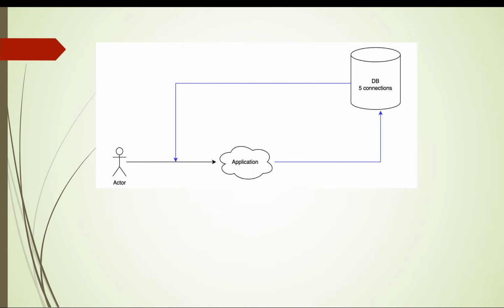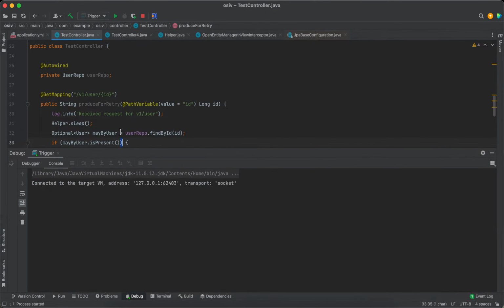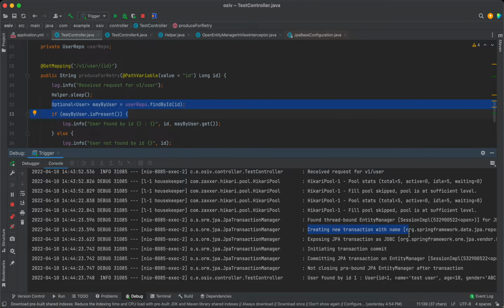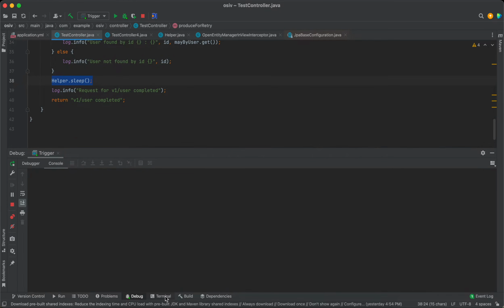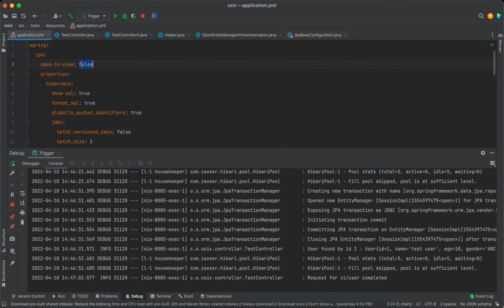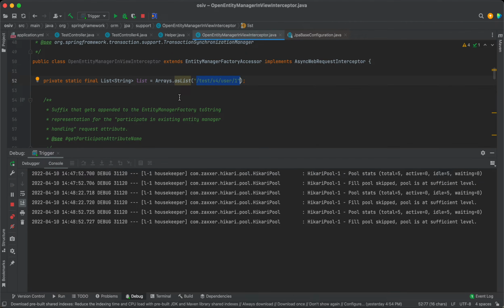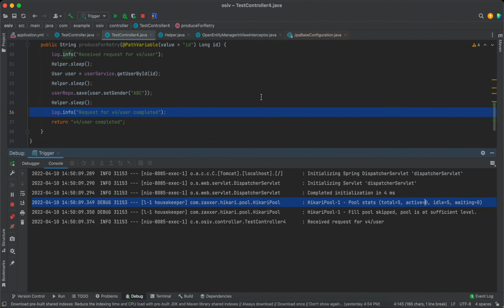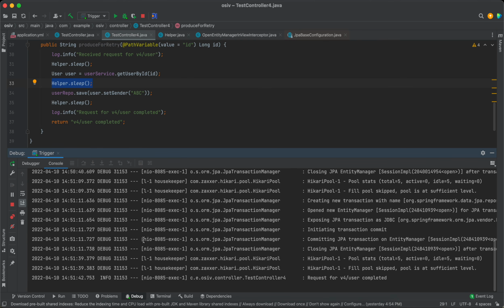OSIV | Spring data jpa | JDBCConnectionNotFoundException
Scaling issue with spring data jpa